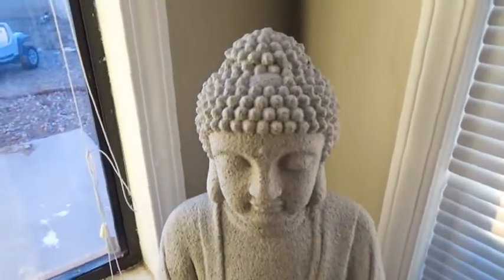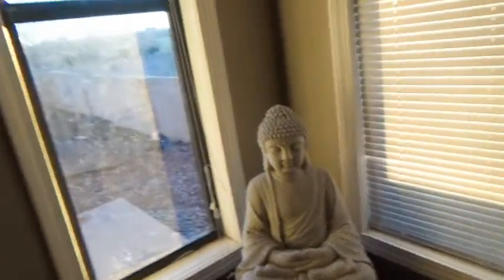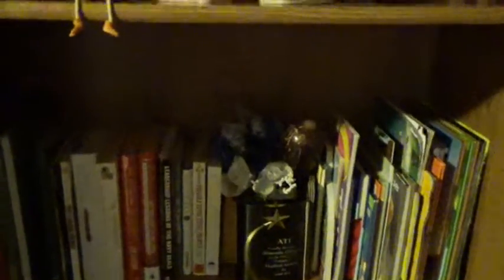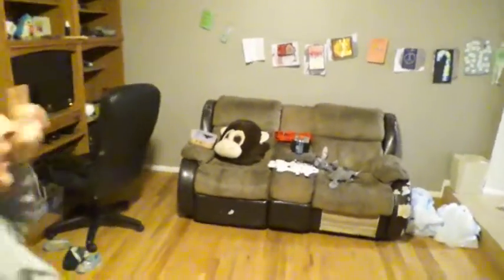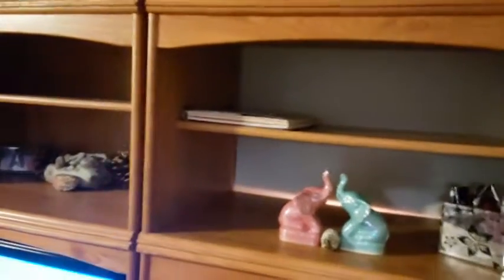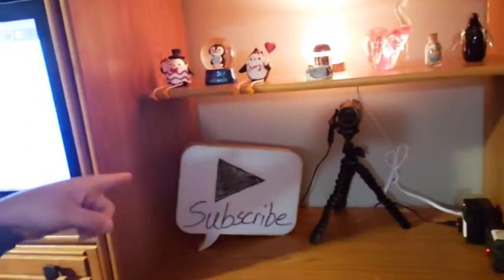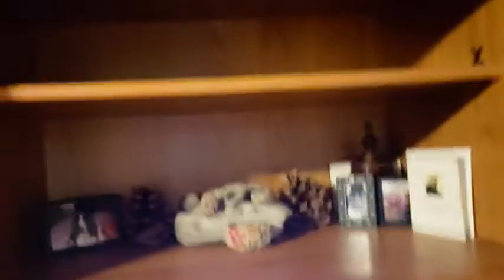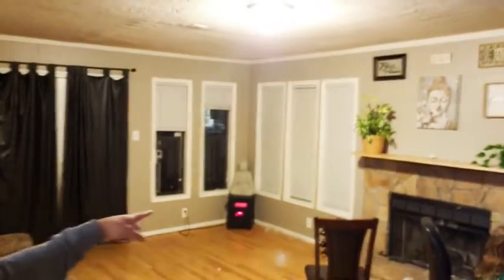Rearrange with me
What up DFV Crew!! So Nick decided to rearrange the house and left me to clean up the mess. But to be honest i am so happy he did because i was able to make the family room everything  I've dreamed of!! Come rearrange with me!!!

Want more of Sim? Here is her personal channel:

RPG t-shirts:
Teespring.com/RandomProGamingLLC